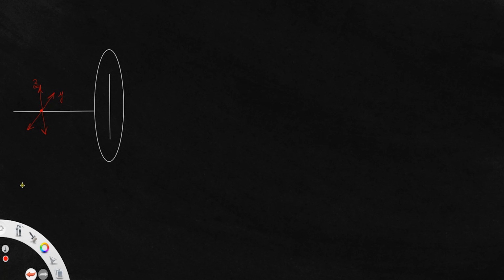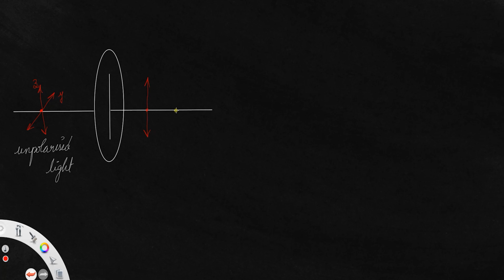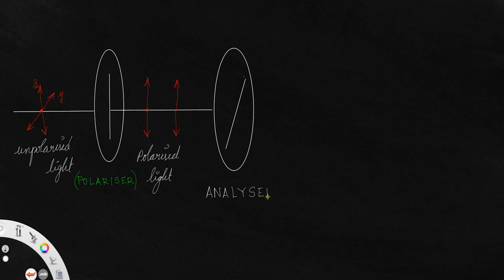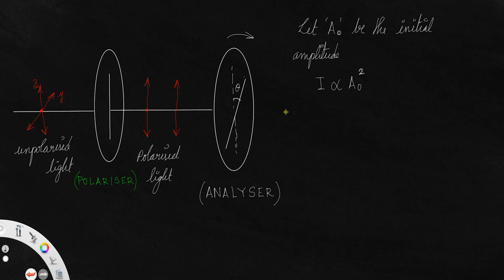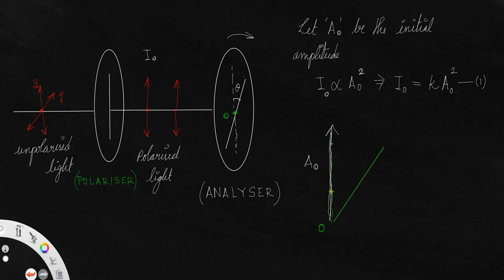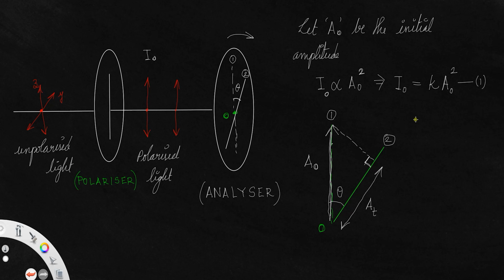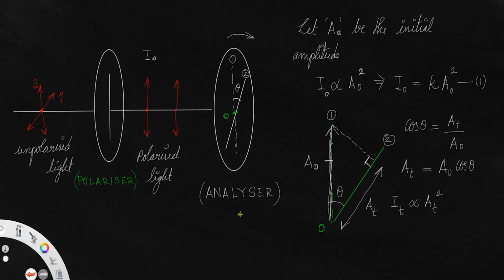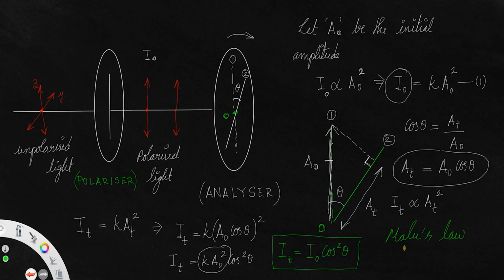Derivation of Malu's law • HERO OF THE DERIVATIONS.